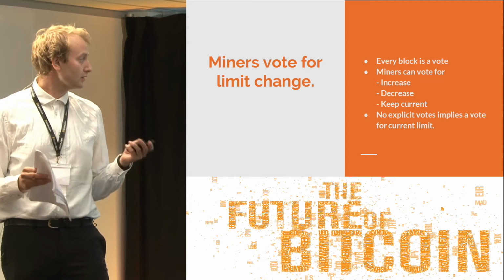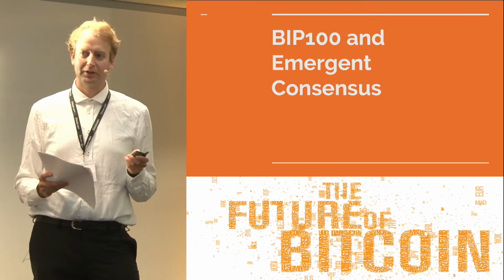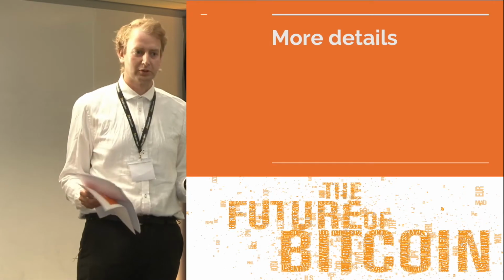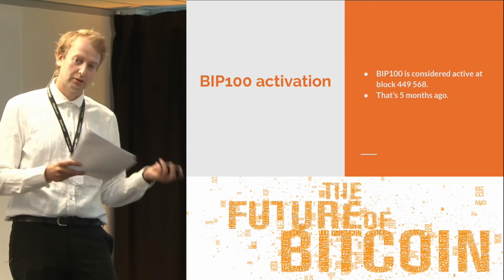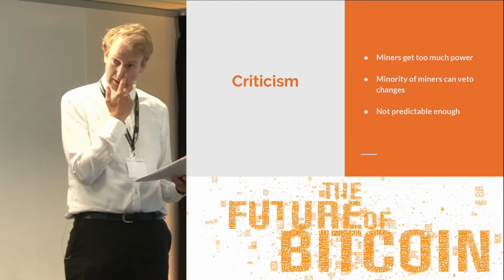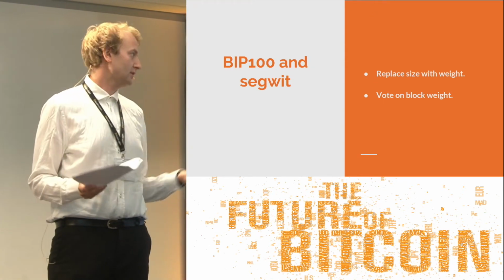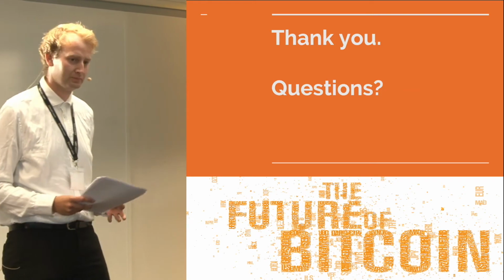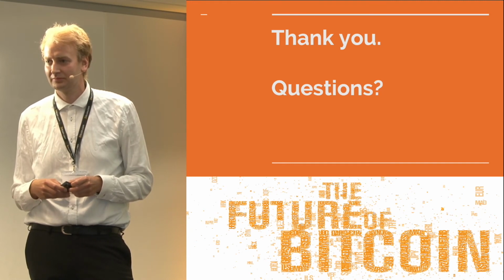Dagur Valberg Johannsson - BIP100 - Arnhem 2017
The Future of Bitcoin Conference 2017- Arnhem, the Netherlands
June 30th, Regards WTC-Arnhem